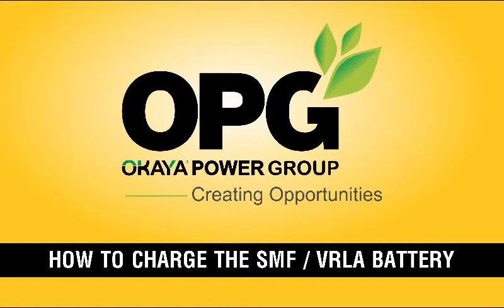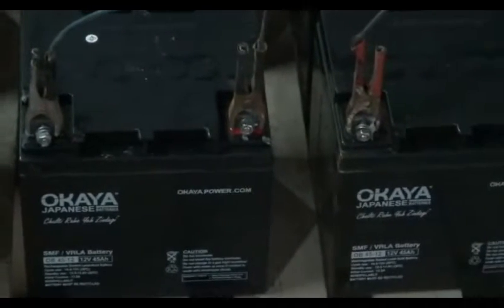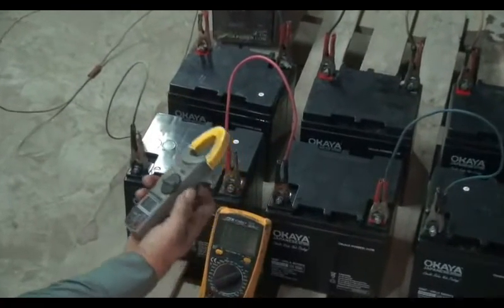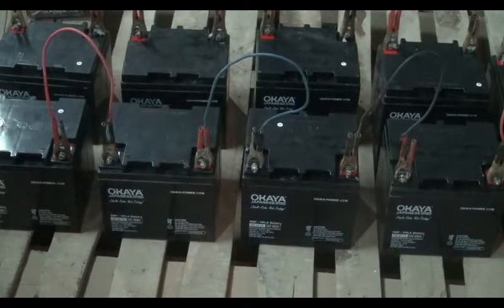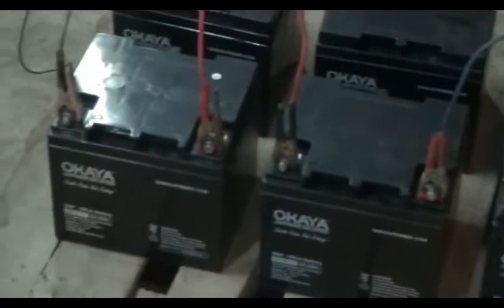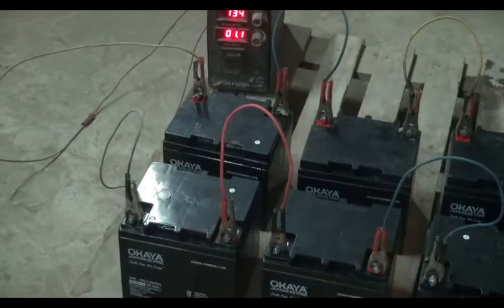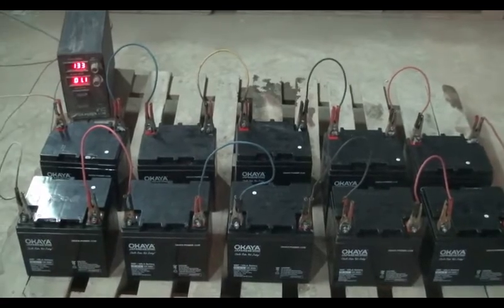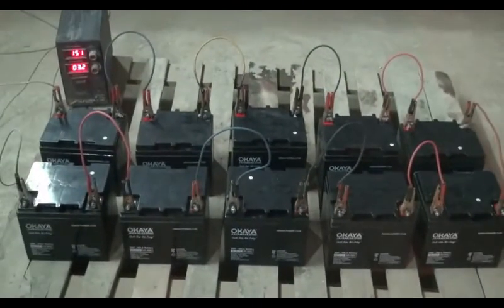Charging of SMF/VRLA Battery (ENG VER)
From the help of this video you can learn how to charge the Okaya SMF/VRLA battery.